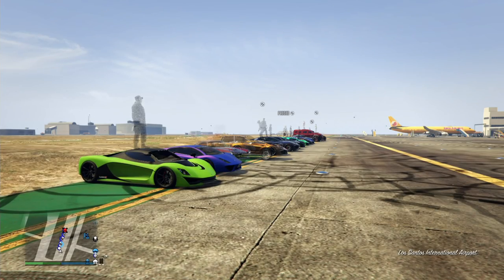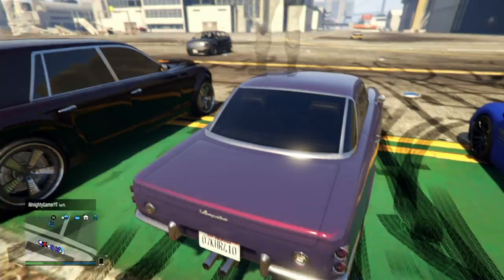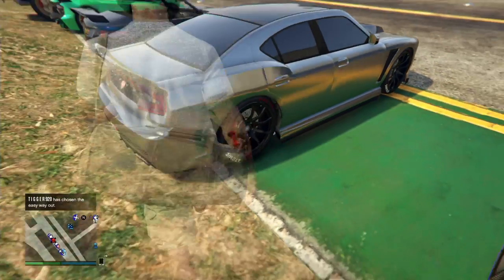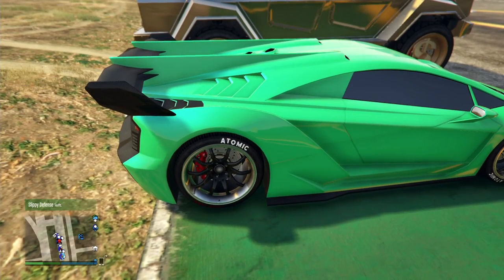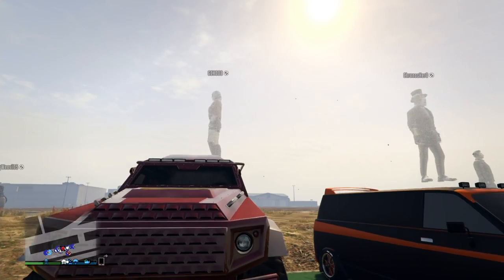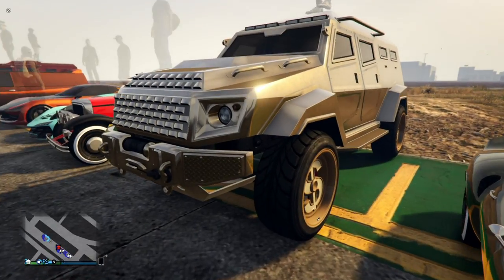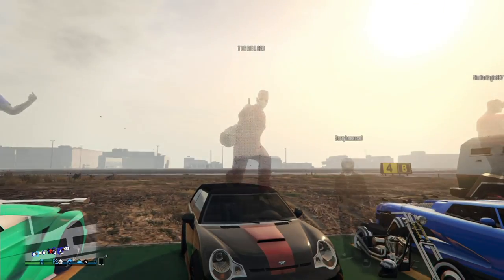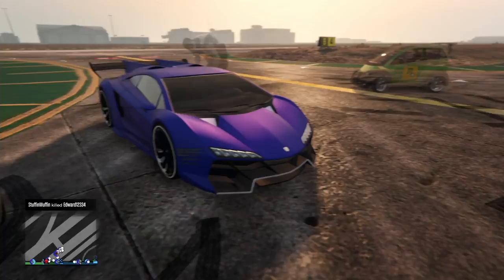GTA 5 Online - Xbox One "Vanilla" Car Show! (Bring Any Car!) [GTA V]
SAINTSNATION DISCOUNTS!